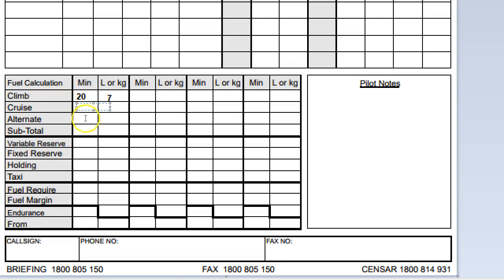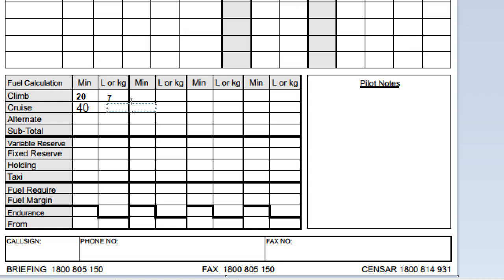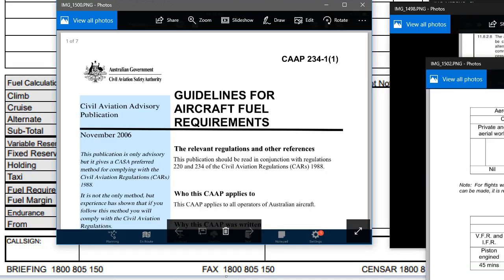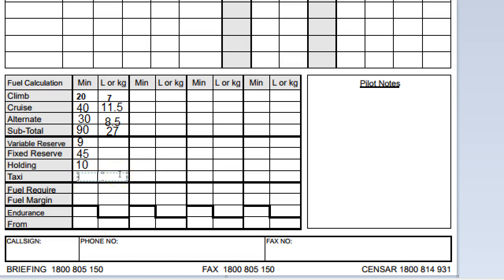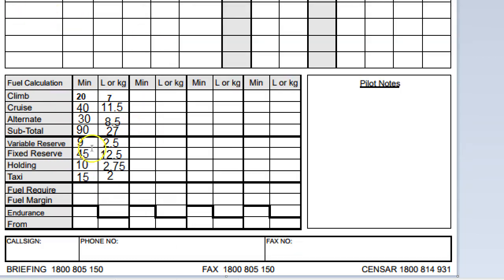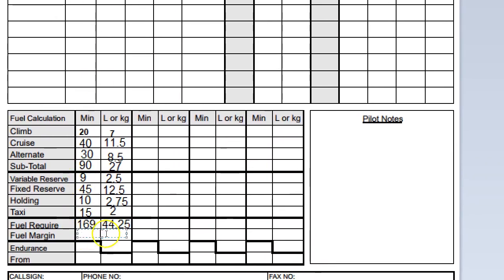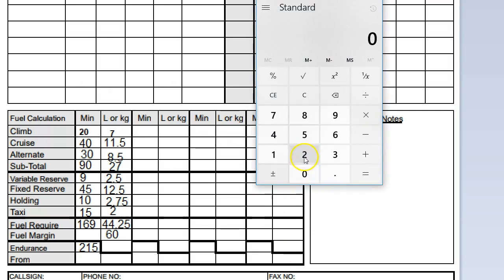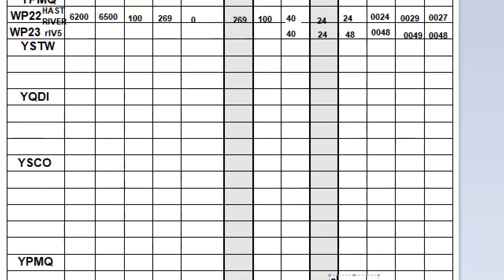Fuel Calculation Flight Plan RAA RPL PPL Aust Part 2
Timestamps
0:00 Start of Video
0:30 Big Disclaimer
1:45 Put in Your Climb Amount and Estimate
2:09 How to Calculate For Cruise
3:20 Do Alternate
3:46 The Sub-Total
4:24 Two Things You Want to be Aware of
6:19 The Variable and Fixed Reserve
6:36 The Holding
7:18 The Taxi
9:13 Fuel Require
10:44 Fuel Margin
12:07 Endurance
13:19 Write Notes
14:29 Fill Out the Details at the Bottom
15:22 End of Video

Be sure to watch the other videos and give us a like so YouTube knows this is good content.

See other videos on my channel for using the CR4 or similar calculators
visit pilotpracticeexams.com for RAA RPL PPL practice exams
Join our Facebook group if you are an Australian RAA RPL or PPL student pilot...

Pass your exams easy with pilotpracticeexams.com
We save the average student 30-50 hours study